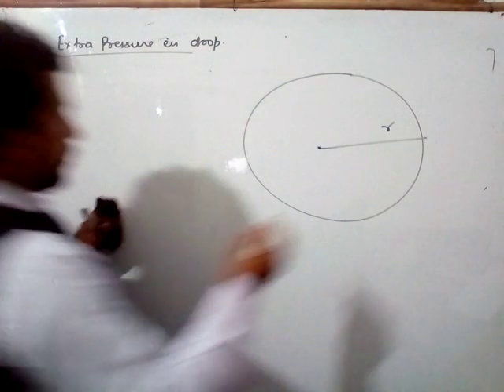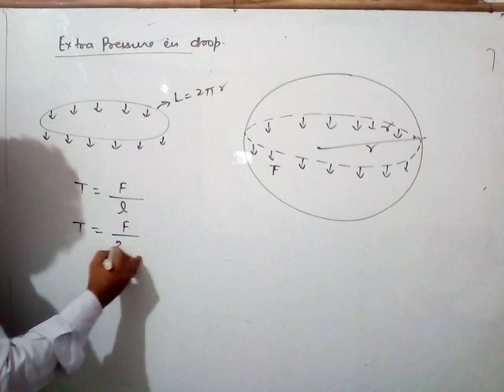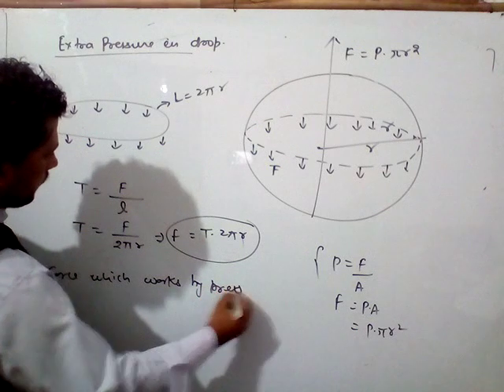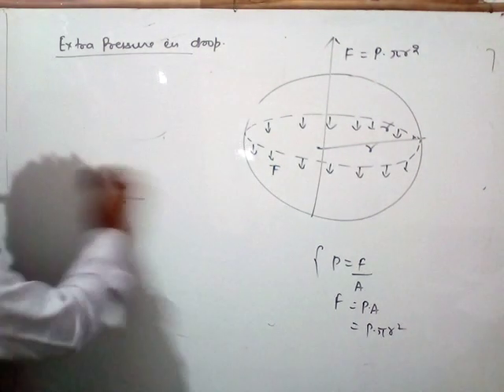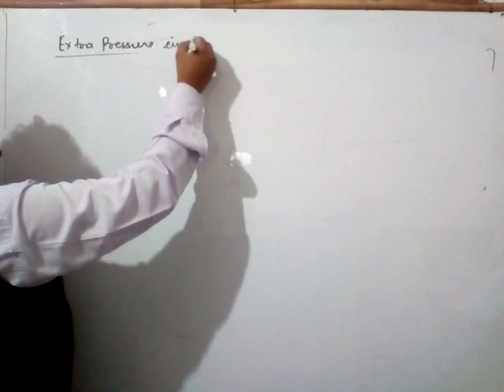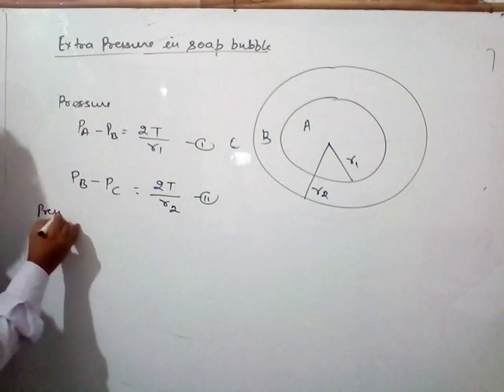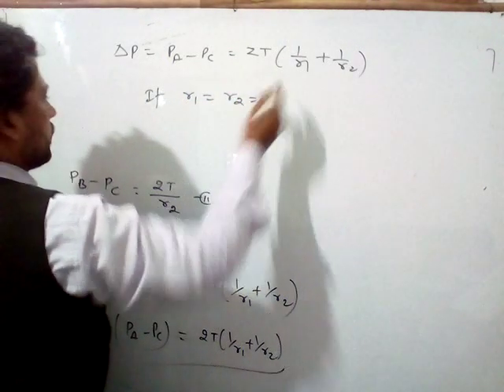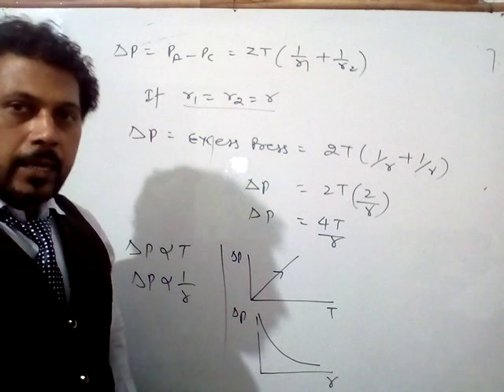Physics by Maggi Sir (class XI)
Topic..Mechanical properties of fluids
SURFACE TENSION (part 04)
Excess pressure in the liquid drop ,excess pressure in the soap bubble .